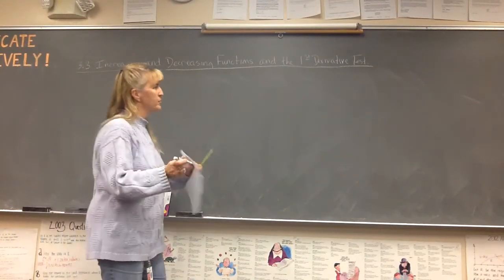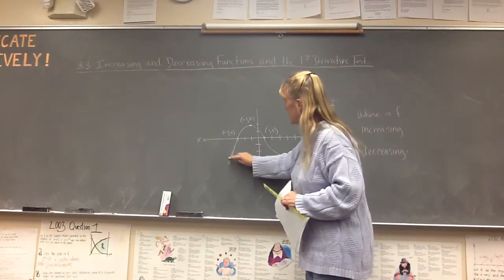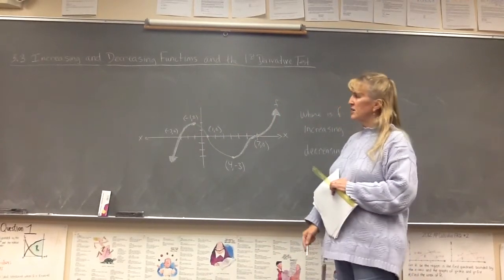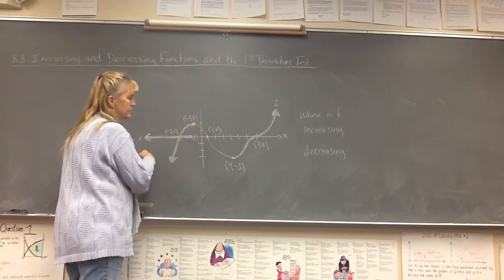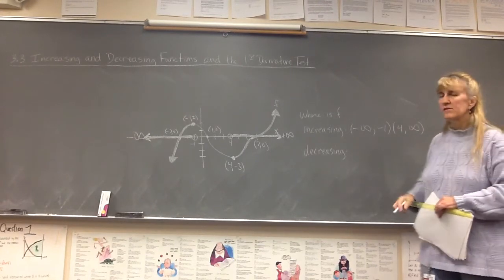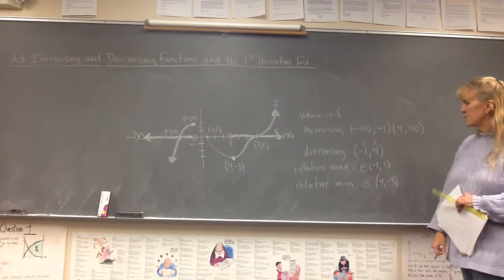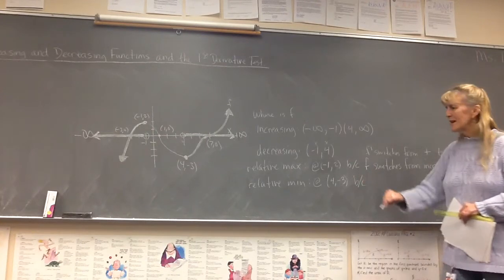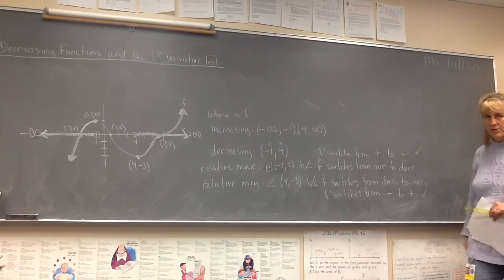3.3 Part 3